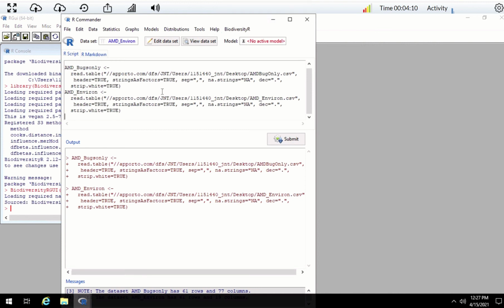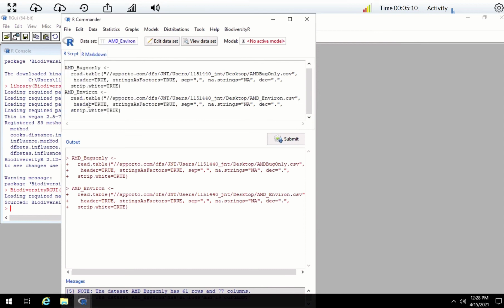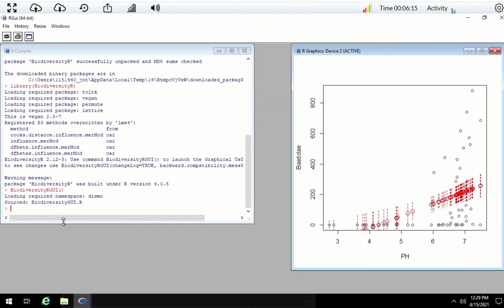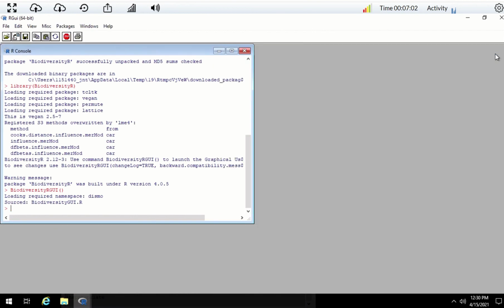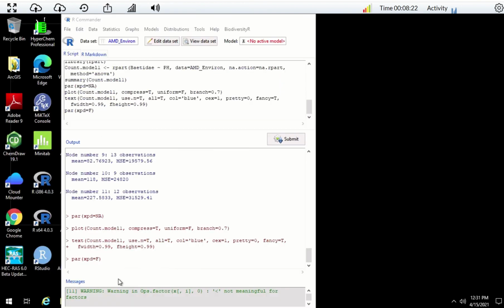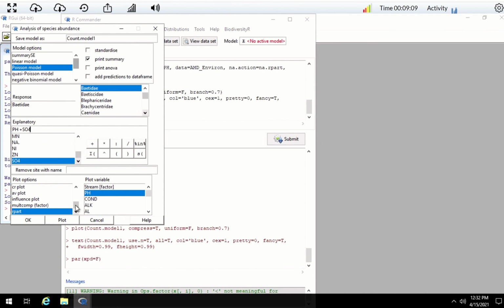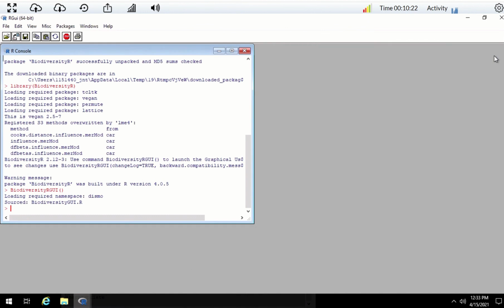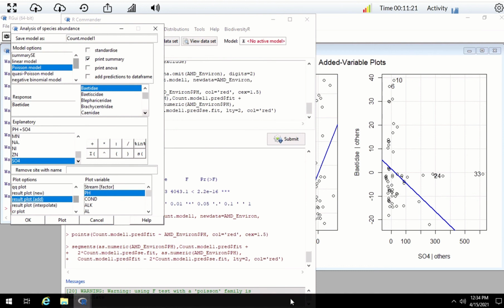R Studio: Analysis of Species Abundance